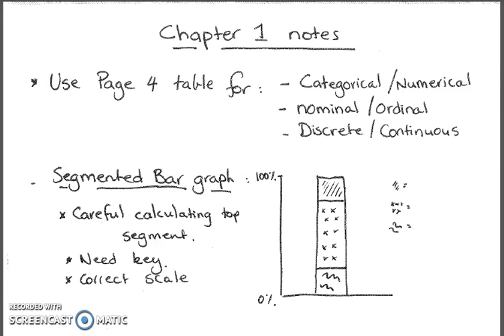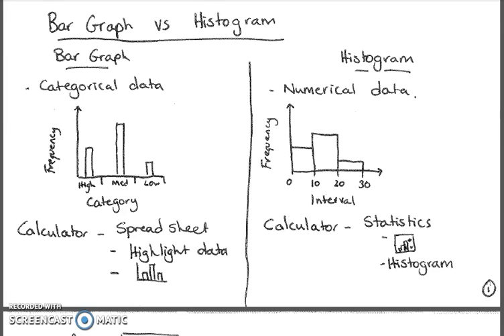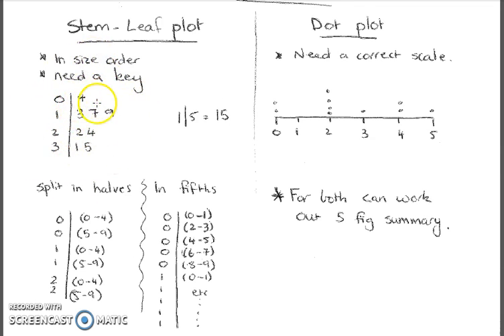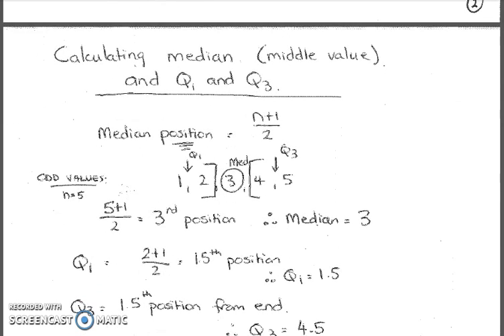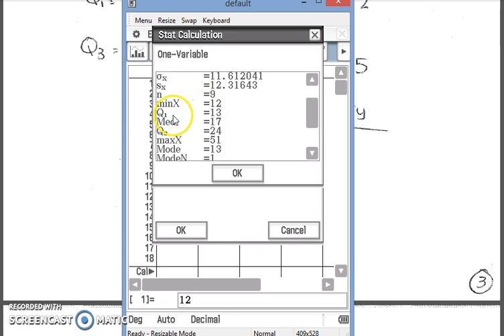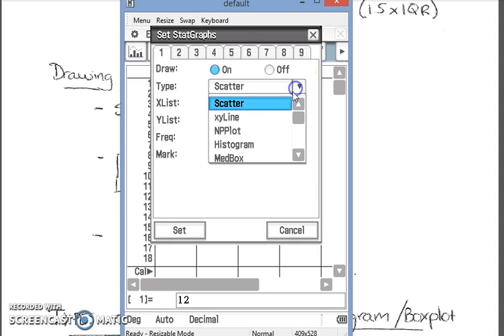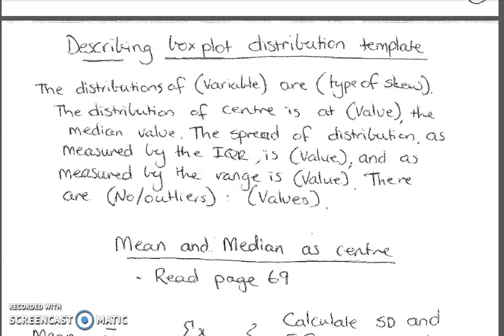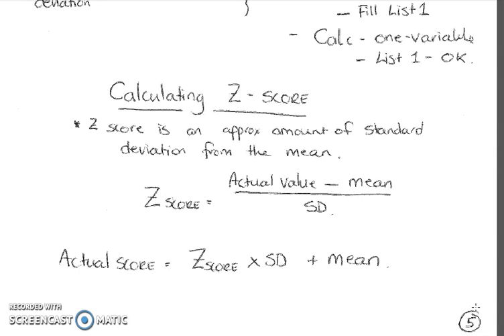Chapter 1-2 notes flipped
Chapter 1 and 2 notes flipped